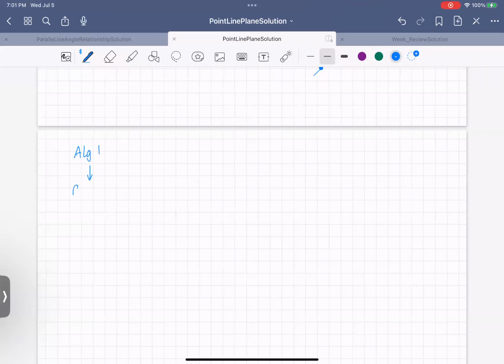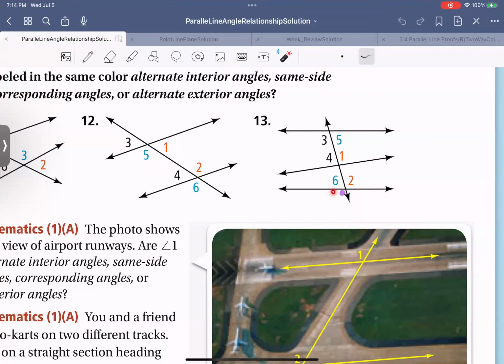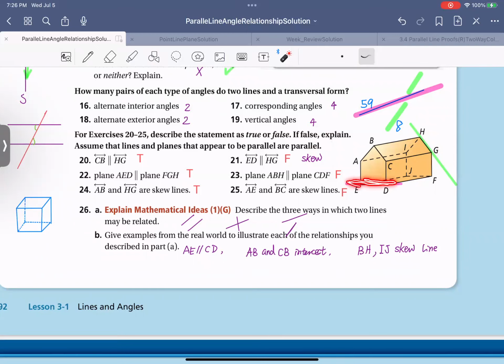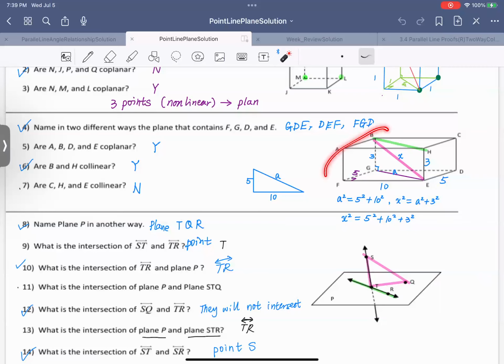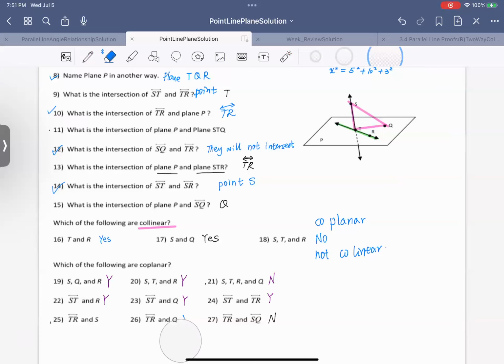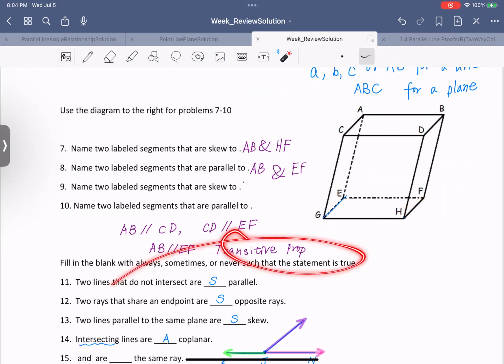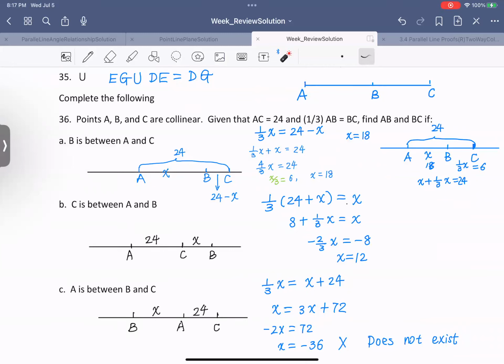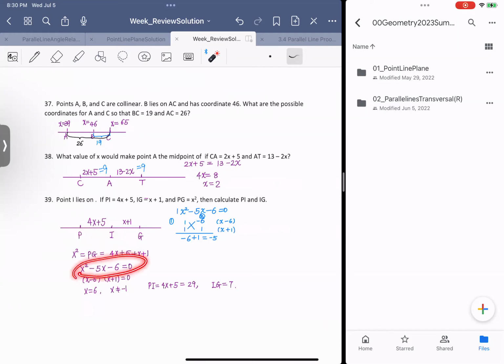Geometry 2023 Summer Class 01 GD Point Line Plane Angle Relationship